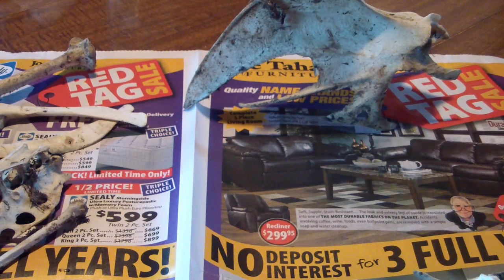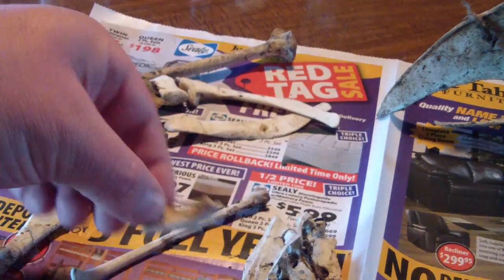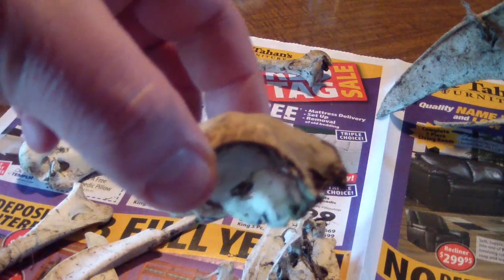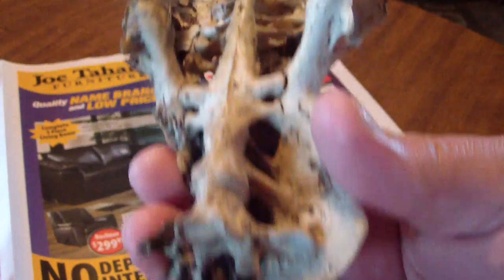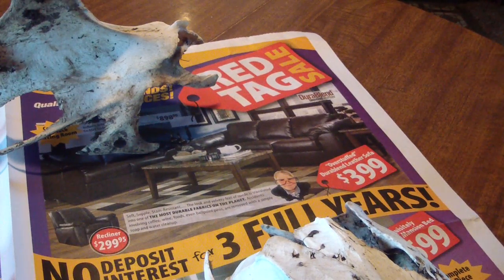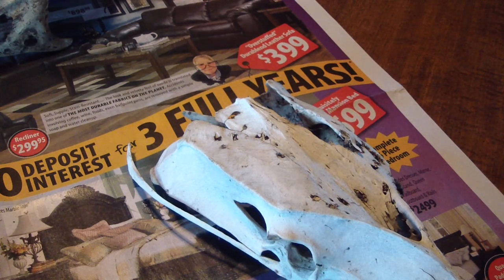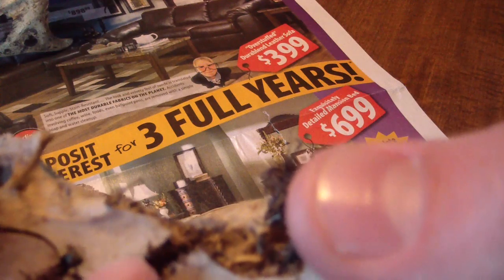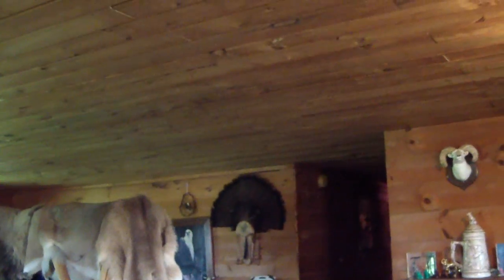amature forensics on turkey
BREAKDOWN- well this is the remains from the tom i got last spring season, and in this video i show some of the bones, but also where my shot placed on the turkey, when i got the shot this tom had spun around facing away from me, and was going to head away from our setup, so i took the shot, after checking the head and neck for any wounds, there were none, the shot hit all the vitals and dropped him in his tracks, flapped his wings twice and that was it. found this to be really interesting and figured i would share with you!